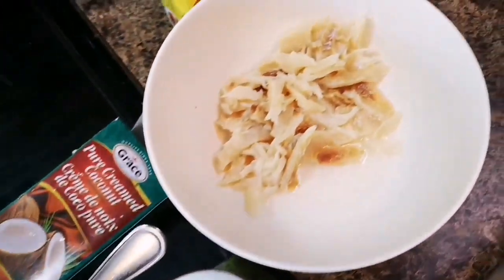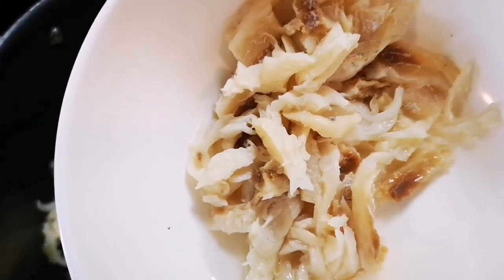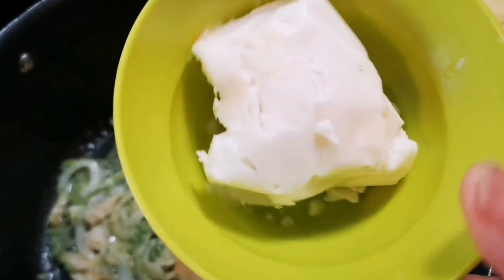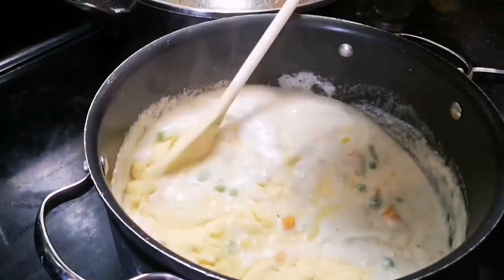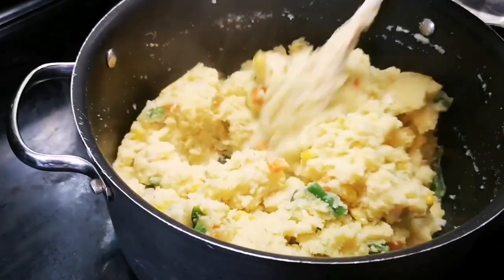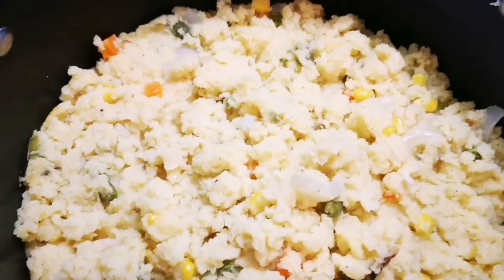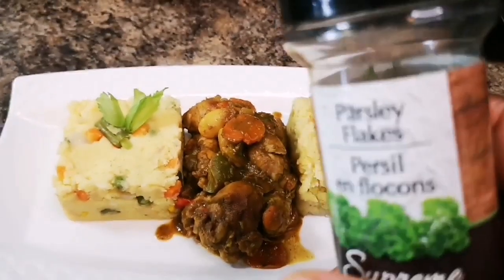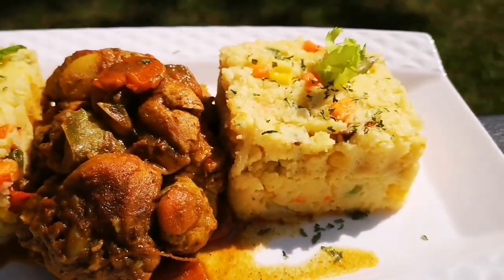Jamaican Turned Cornmeal: Tun Cornmeal Recipe/Curry Chicken